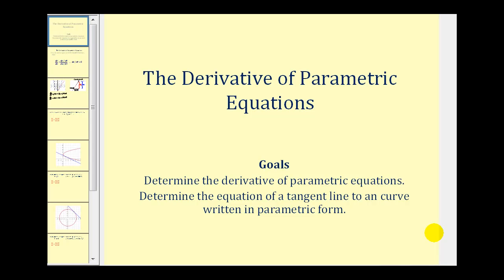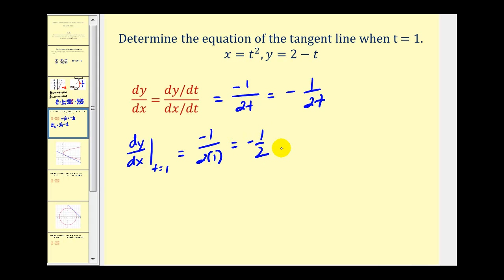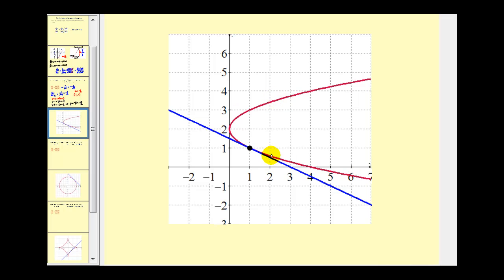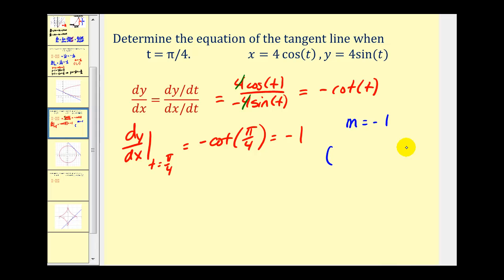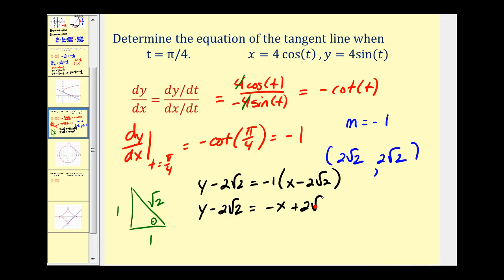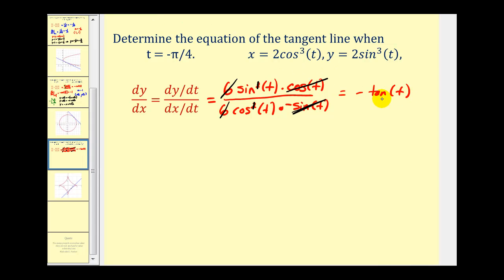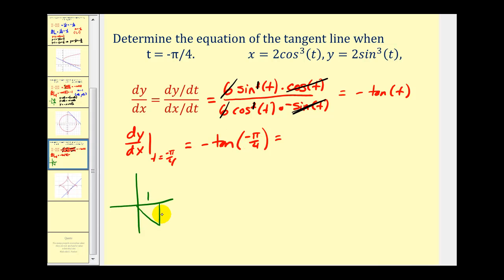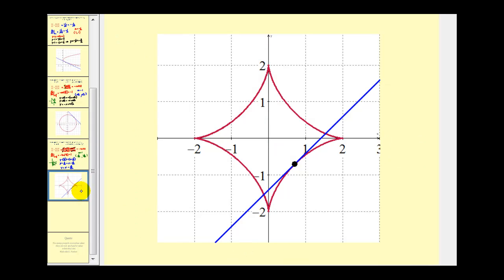The Derivative of Parametric Equations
This video explains how to determine the derivative of equations in parametric form and how to determine the equation of a tangent line to a curve written as parametric equations.